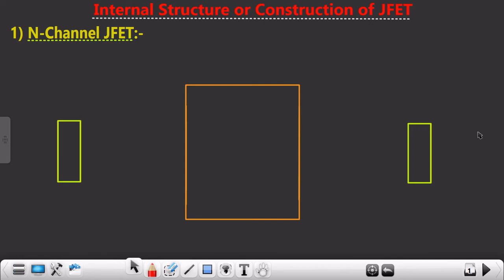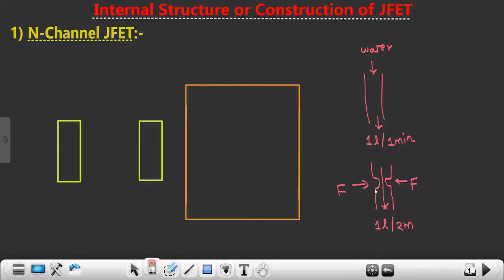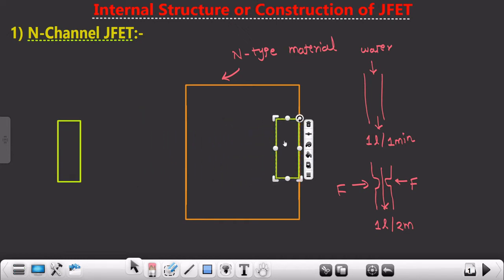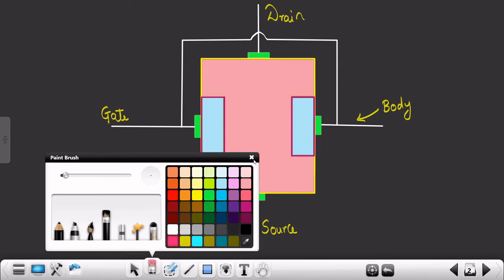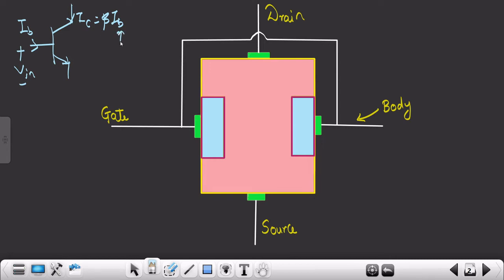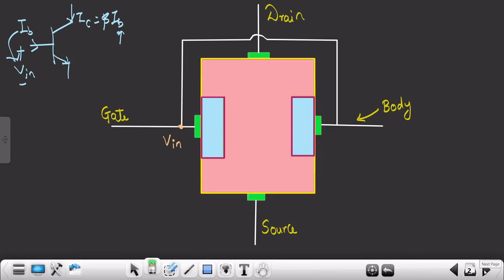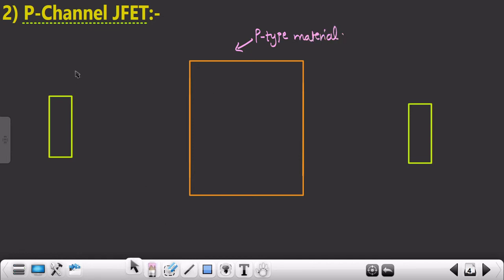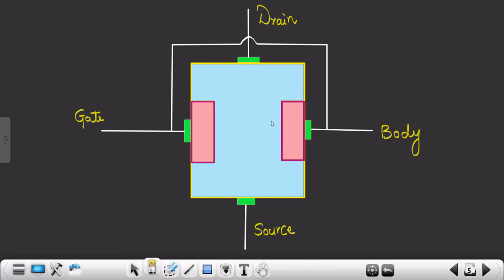Internal Structure of JFET | Construction of JFET | Analog Electronics | N channel JFET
Till now we have completed 2 courses on Analog Electronics where we learned all about BJts, Diodes, etc.
This is the 3rd course on Analog Electronics and the name of the course is "Analog Electronics Part-3 (All about JFET in depth)".
In this course, we are going to learn all about Junction Field Effect Transistors (JFET).

Before enrolling in the course, ensure you have in-depth knowledge about Current Electricity, DC circuits, Semiconductors, Diodes, Clipper and Clamper circuits, BJTs (Bipolar Junction Transistors), and Simulation in Proteus & Thinkercad software. If you don’t have any idea or knowledge about this concept you can look forward to enrolling in my previous courses.

As you all know, I’m launching a series of electronic courses and this is the 6th course which deals with JFET. Do you know what FETs are, the principles & workings of FETs, etc? Don’t worry even if you don’t know anything about FETs, in this course, we are going to see the JFET (Junction Field Effect Transistors) which is very easy to understand as compared to MOSFET.

@ Roadmap:-
In this course, you will get to learn the following concepts
1) Introduction
2) Symbols & Types of JFET
3) Construction or Internal Structure of JFET
4) Transfer Characteristics of JFET
5) Drain - Source Characteristics of JFET
5) How to operate JFET as a switch
6) Ac-analysis of JFET
7) How to operate JFET as an Amplifier
8) Mini project and many more things to learn

@ Outcome:-
JFET circuits
10+ Numericals
Simulation of circuits on Proteus software
One Mini project simulated proteus software
Free PDFs are available after each video session for revision purposes

I hope you will surely enjoy my course.